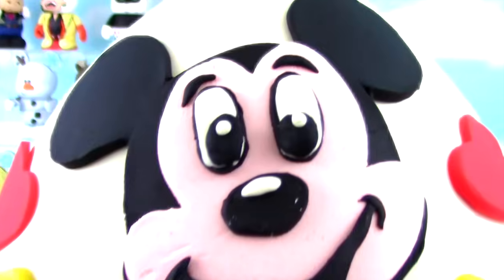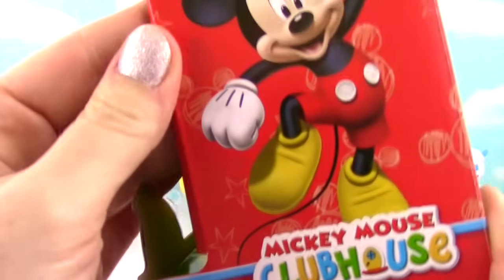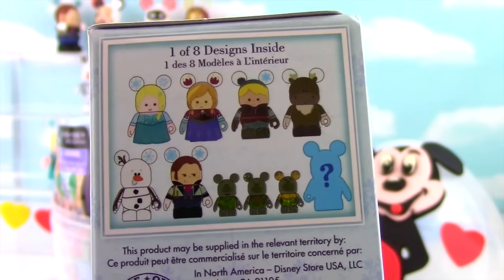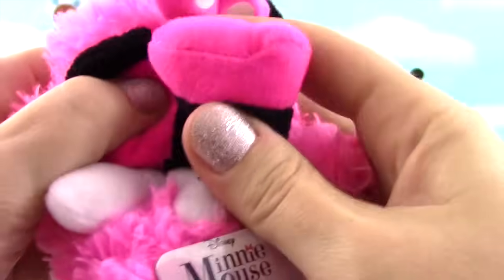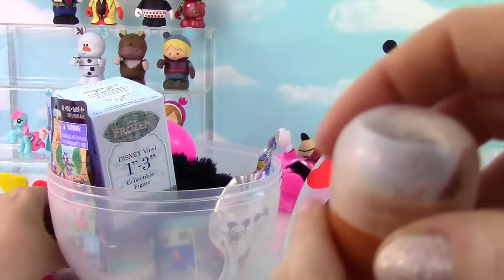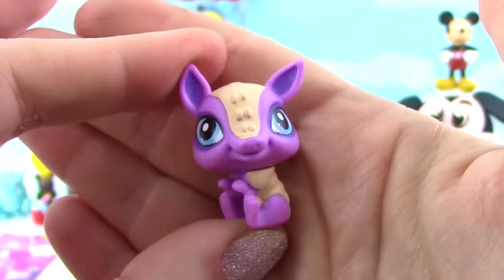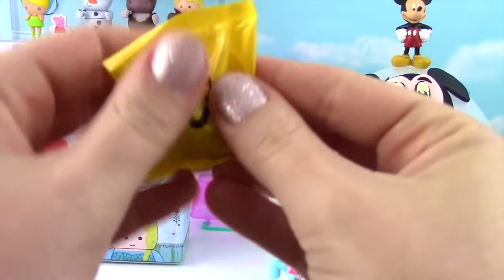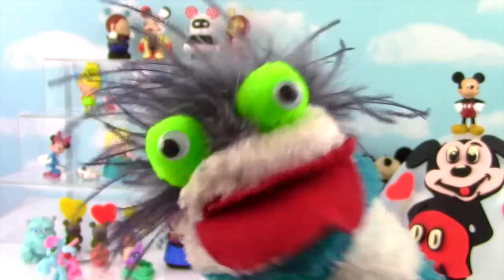Huge Mickey Mouse Play Doh Surprise Egg! Disney Vinylmation! Frozen!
We have a huge Mickey Mouse Play Doh Surprise Egg and it is full of surprises!!! We have lots of Mickey surprises and other   including My Little Pony, Littlest Pet Shop and we have chocolate surprise eggs with Cars Take Flight!!!